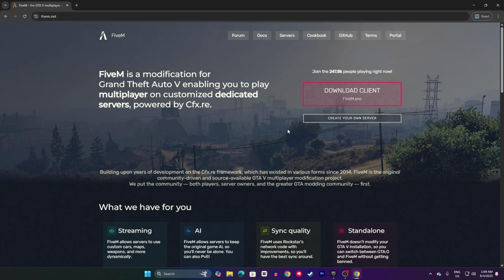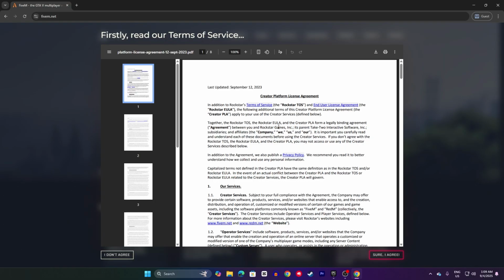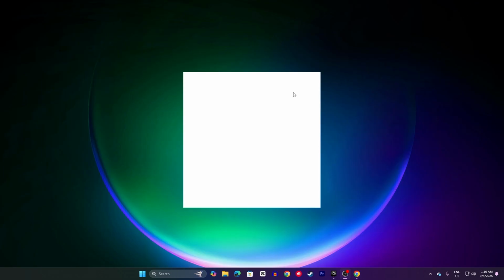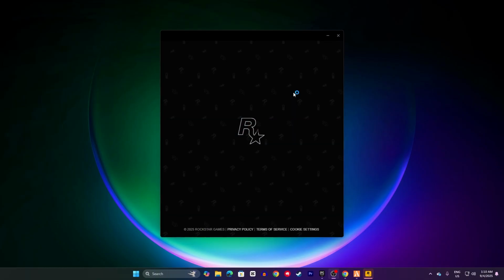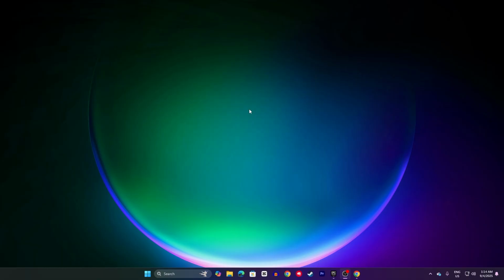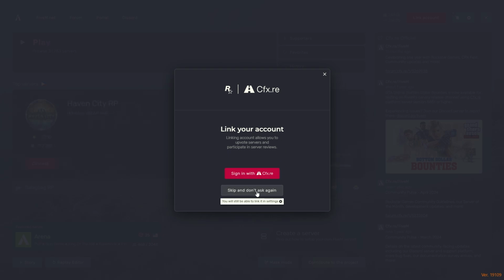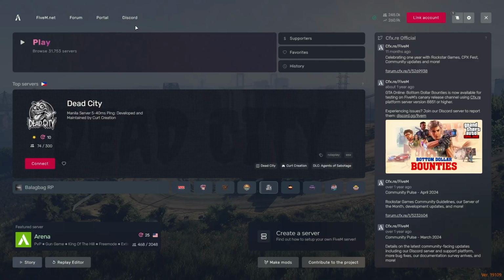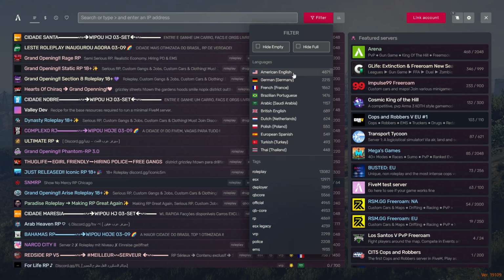How To Download FiveM - Step By Step